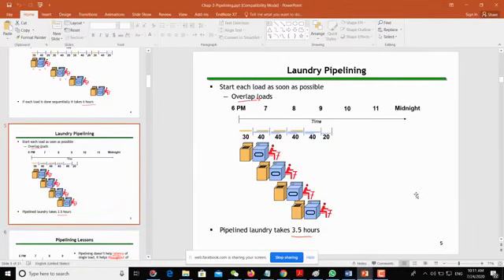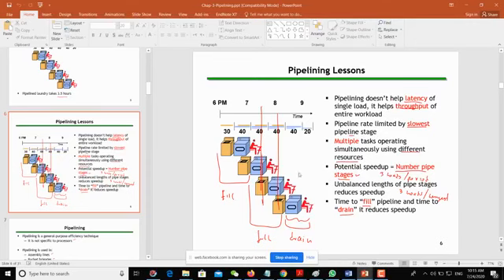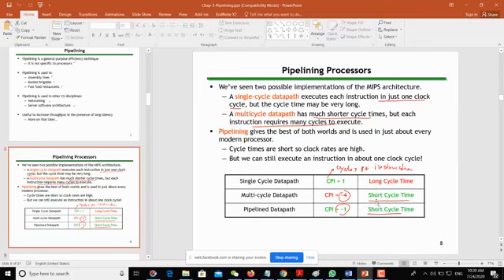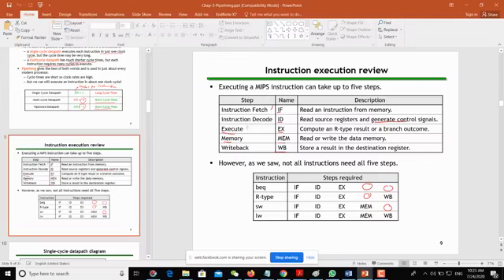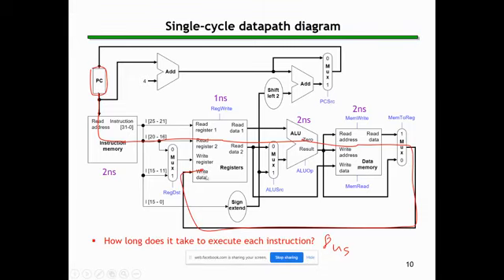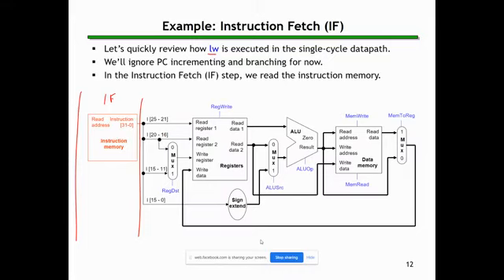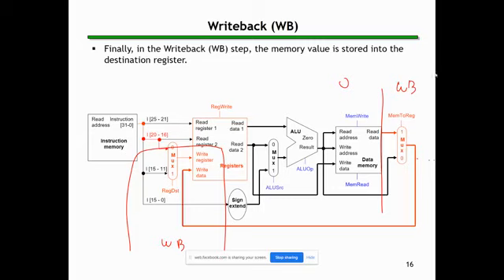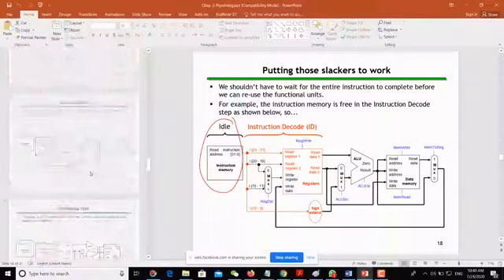Types Of Pieplining In Computer Architecture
In this video, I explained Instruction Set Architecture Continued. In Urdu, Pashto, And English.